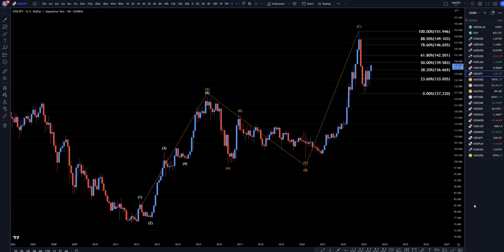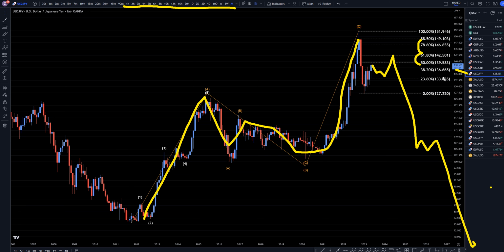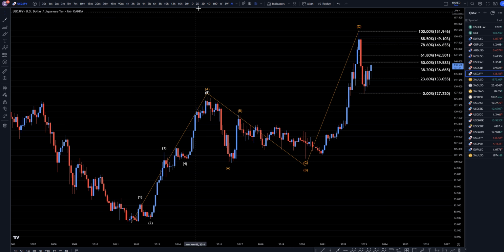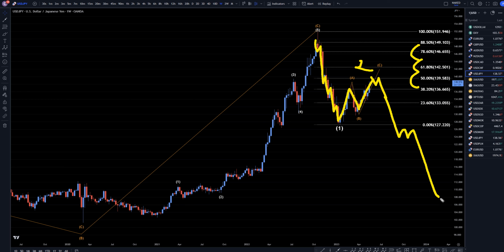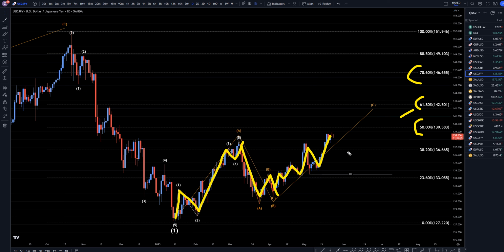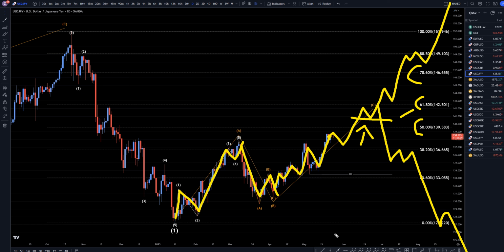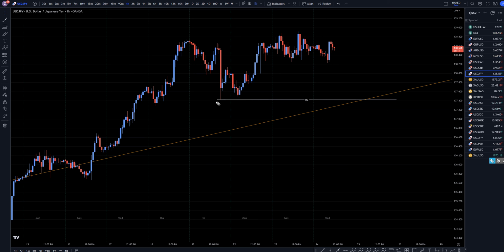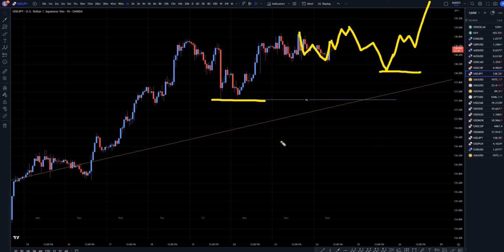USDJPY Trading Strategies: May 24, 2023, In-Depth Technical Analysis & Forecast FX Pip Collector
Video Title:  USDJPY Trading Strategies: May 24, 2023, In-Depth Technical Analysis & Forecast FX Pip Collector

This video is about USD/JPY Trading Strategies: May 24, 2023, In-Depth Technical Analysis & Forecast. But it also covers the following topics: